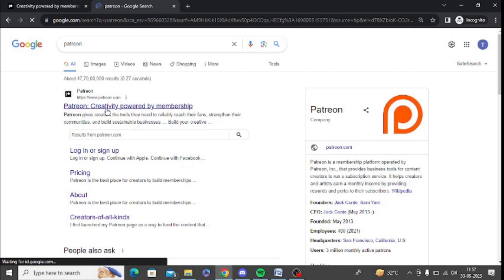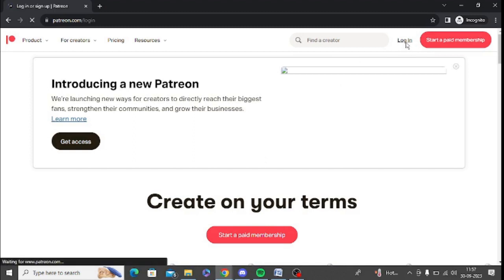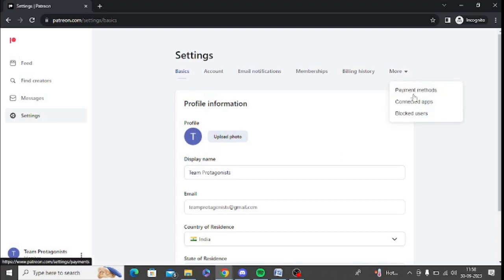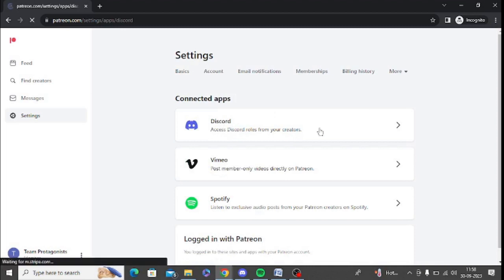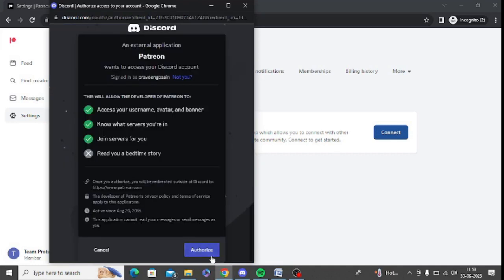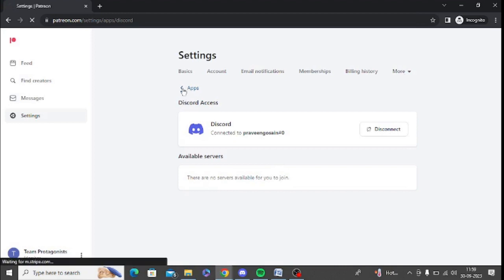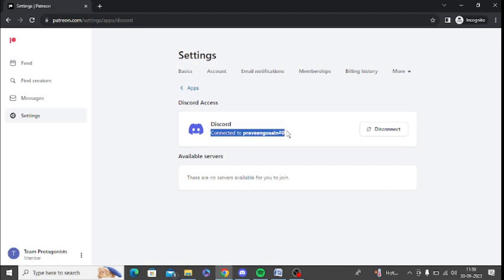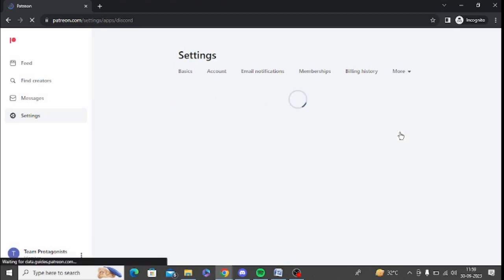How To Connect or Disconnect Patreon To Discord?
If you want to know how to link Patreon to Discord, this tutorial can help you a lot. By following the steps given in this video, I would be helpful for you to use the features of Patrreon on Discord.

Here are steps to connect or disconnect Patreon to Discord:

• On Google search, type Patreon
• Access from the search list
• Sign up an account with the require details
• Login with the username and password
• Go to “Settings” and choose “More” and then “Connected apps”
• Tap on Discord
• Login with your Discord credentials
• Authorize the app
• To disconnect, you just need to click on Disconnect in front of Discord in the same “Connected apps” page